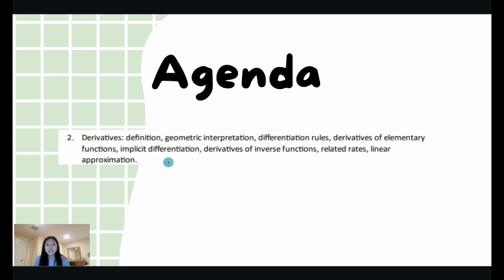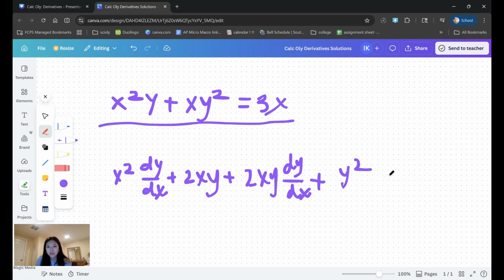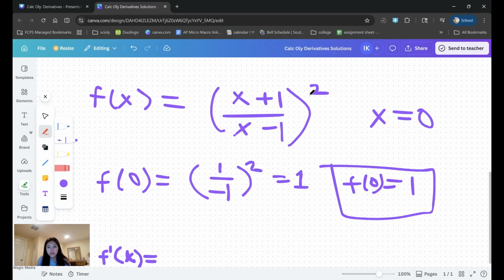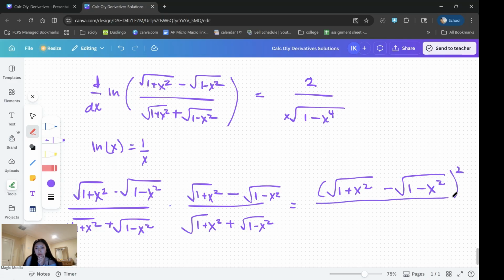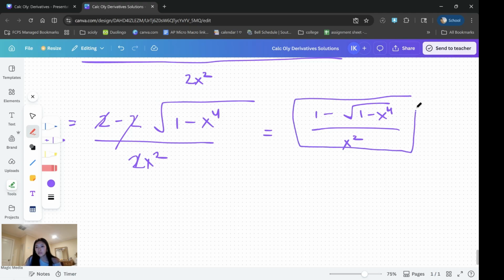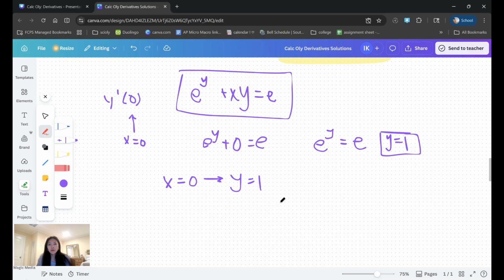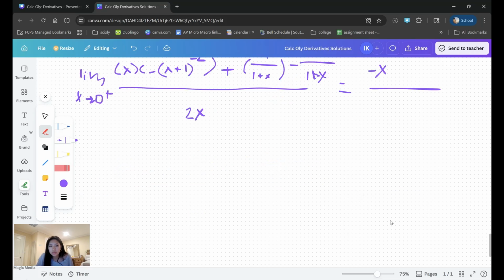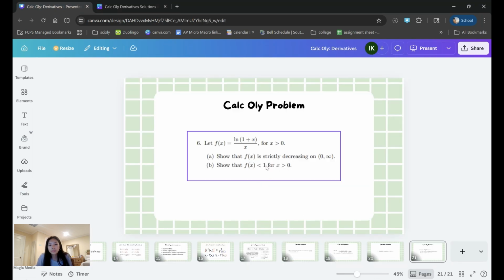Calc Olympiad Derivatives Review